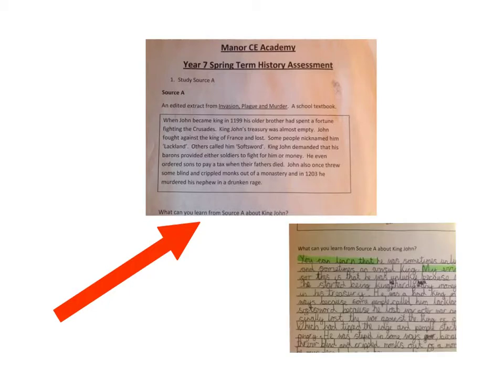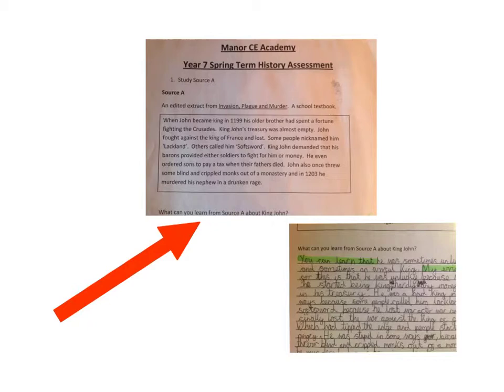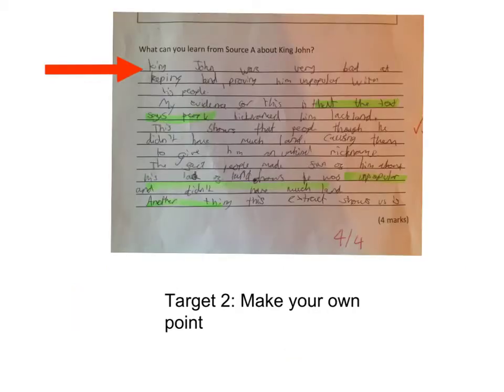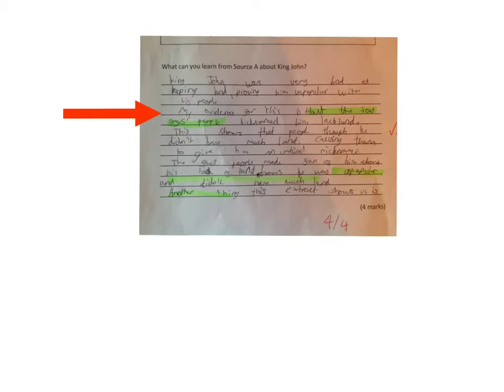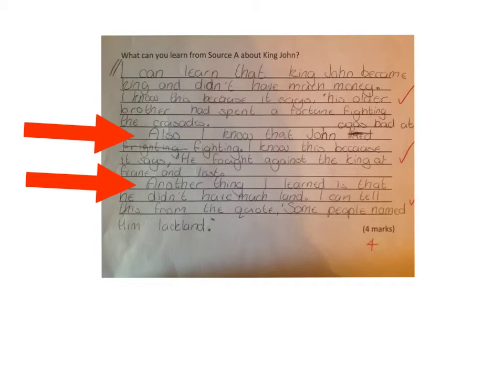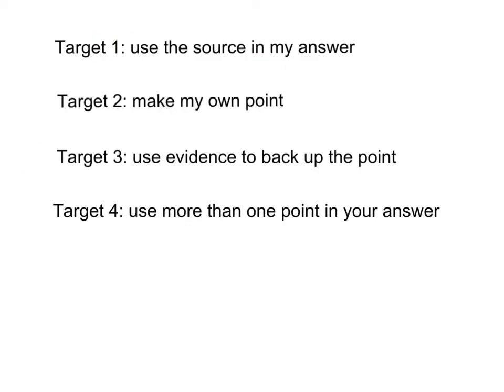Year 7 King John Assessment Feedback